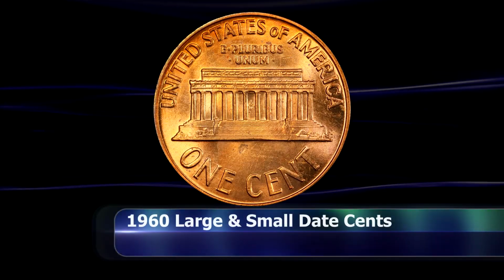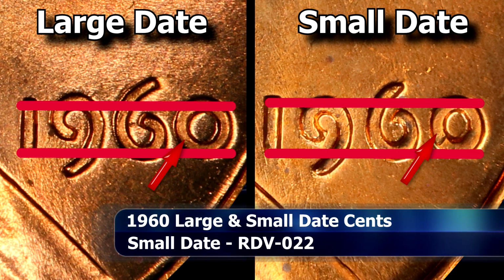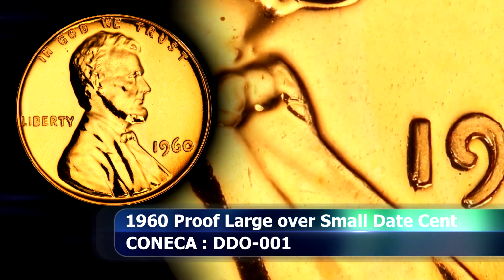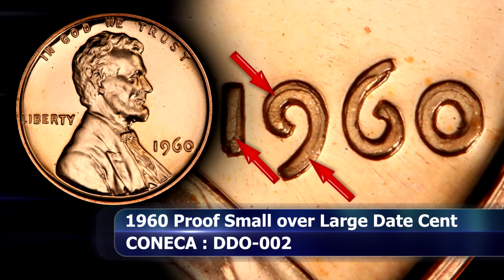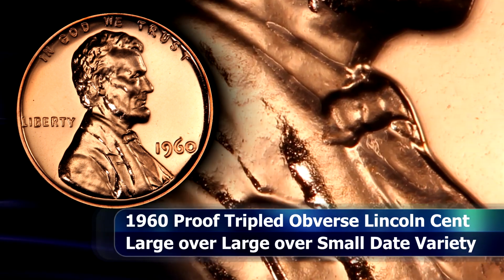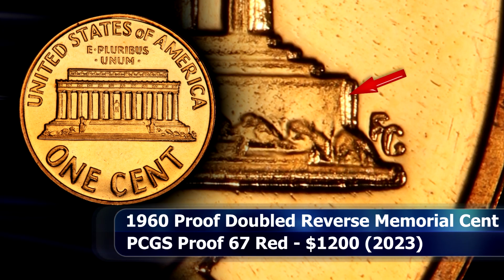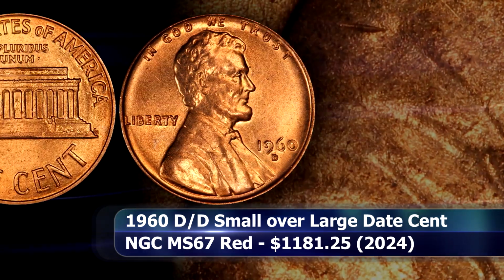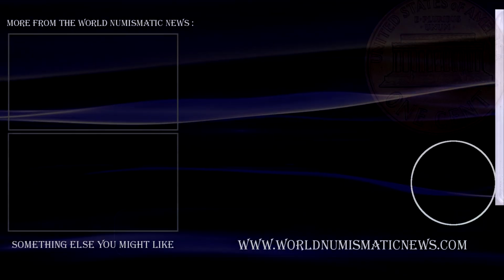1960 Lincoln Cent Variety Coins To Look For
Greetings and welcome to the world numismatic news, as we now take a look at Lincoln cent varieties from 1960.

Now when discussing the 1960 penny varieties, inevitably the first thing that needs to be addresses is the fact that it was a transitional year. With both Large and small date coins known to exist. The problem was that fairly early on the mint found that the new 1960 date, the zero in particular, was prone to cracking and filling. So the date was redesigned slightly and the large date type was created.